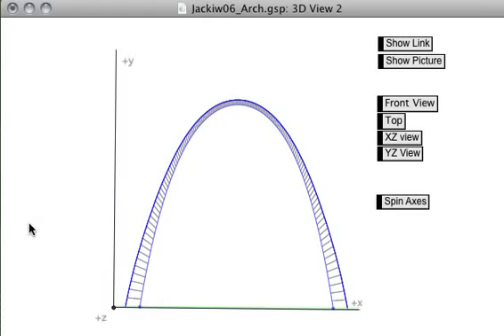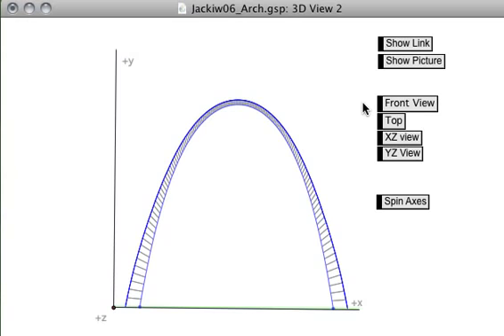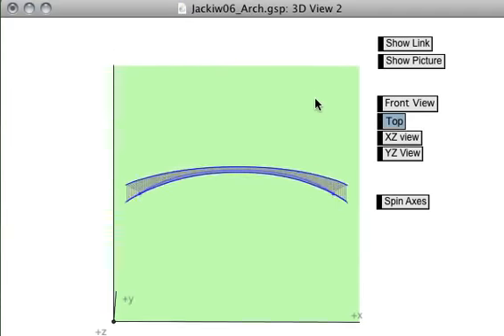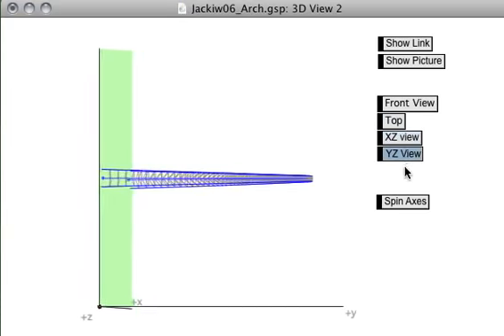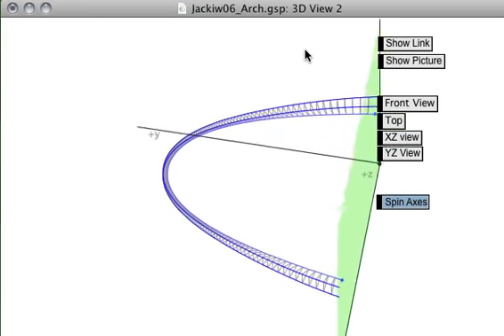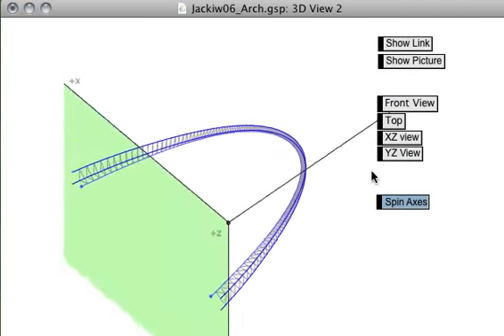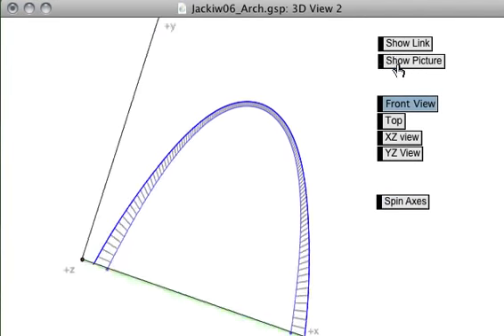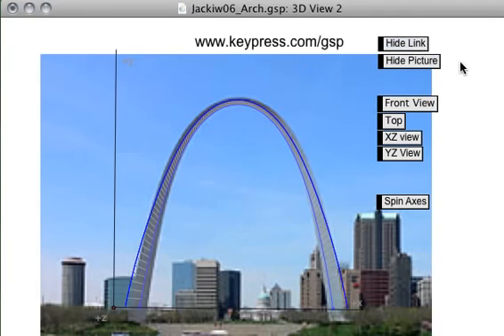How to Easily Draw The St. Louis' Gateway Arch in The Geometer's Sketchpad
Get the most out of The Geometer's Sketchpad with this quick tutorial on how to digitally sketch the St. Louis Gateway Arch. Nick Jackiw shows how he created this model in The Geometer's Sketchpad by using a hyperbolic cosine function which models the shape of the St. Louis Arch. Digital tools such as this can help foster learning in a fun, engaging setting, helping students succeed in a digital world.